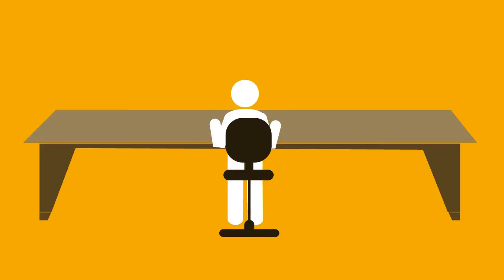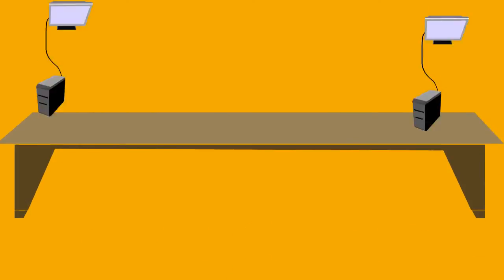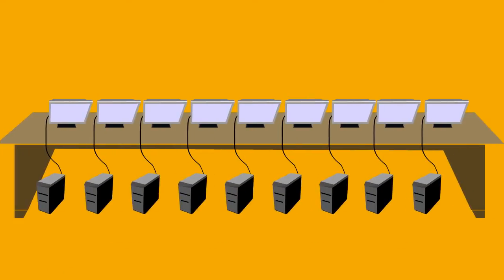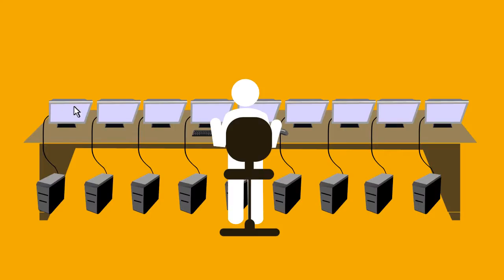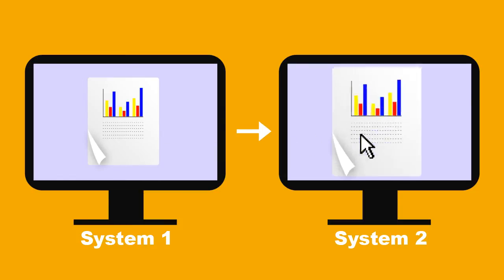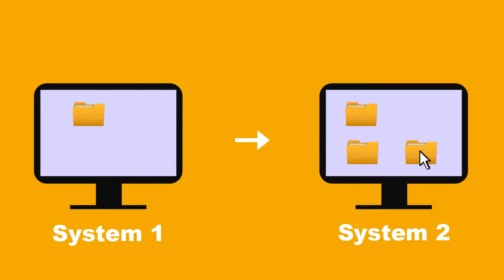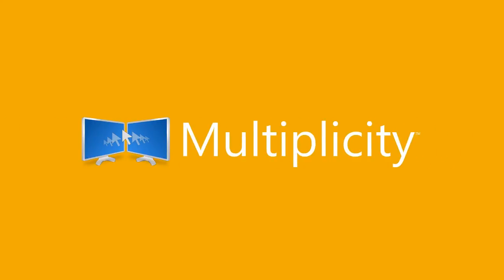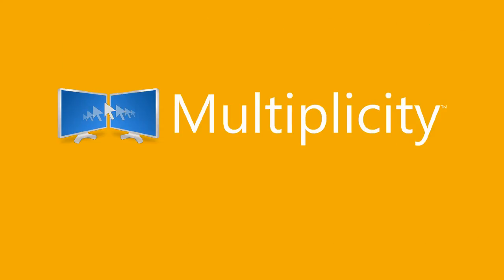Software for Controlling Multiple PCs with One Keyboard and Mouse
This short video explains the primary use of a software KVM switch and what its advantages are over hardware KVMs.

The product we are highlighting is Multiplicity, and it is software for controlling multiple PCs with one keyboard and mouse. It replaces hardware KVM switches used in trading centers, control and command desks and IT departments. Multiplicity is recognized as a top 100 technology by PC World, and is the most requested software KVM switch by IT professionals, systems integrators and PC power users around the world.